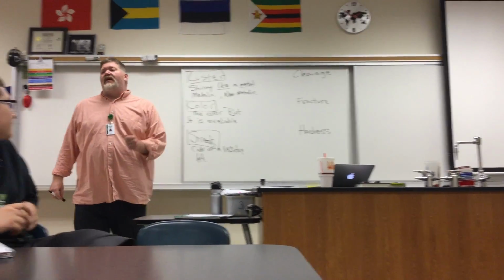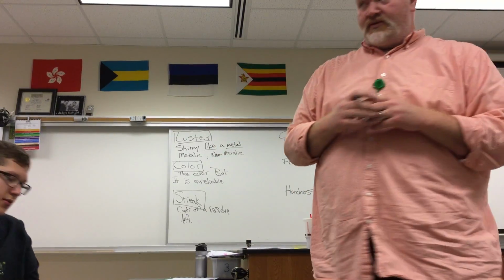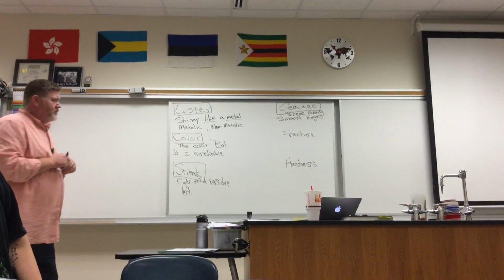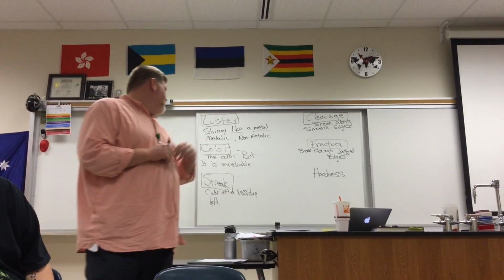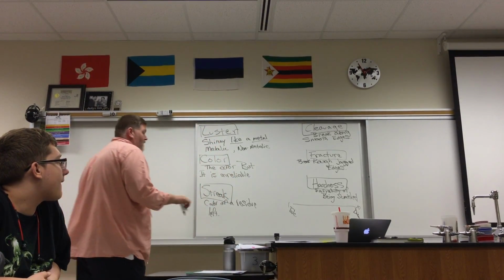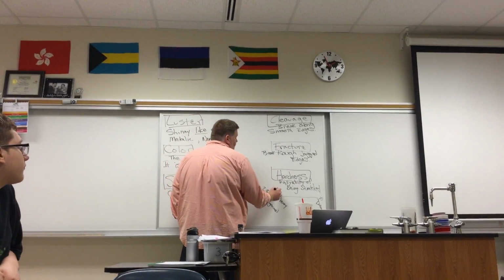Mineral Properties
Students will learn how to identify mineral based upon the different physical properties